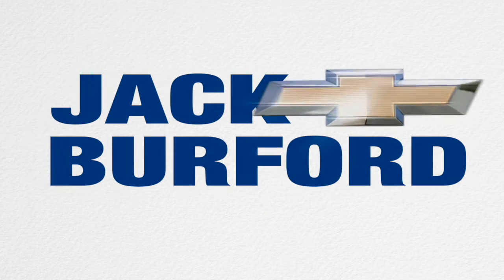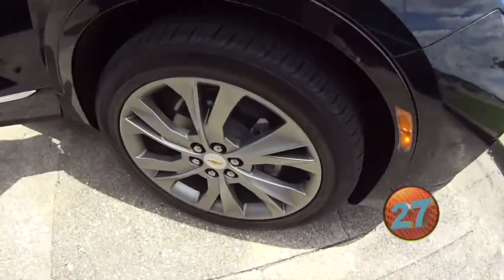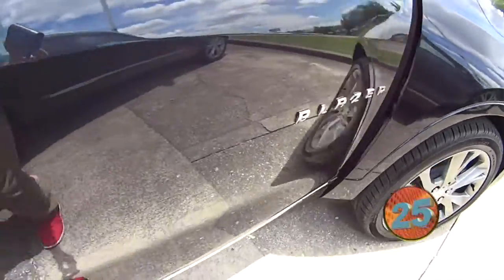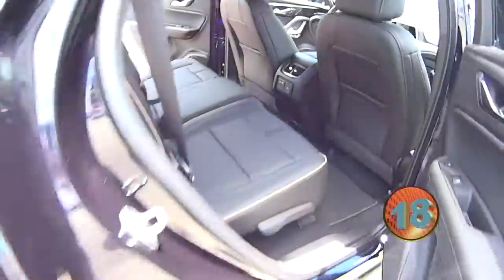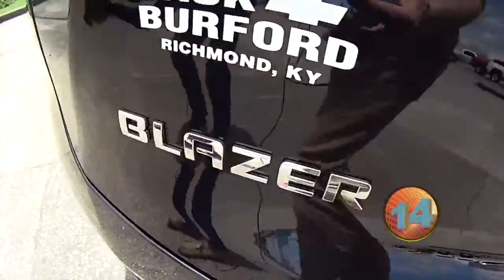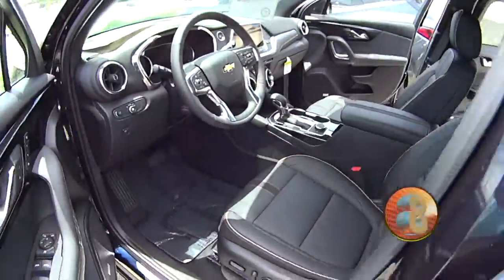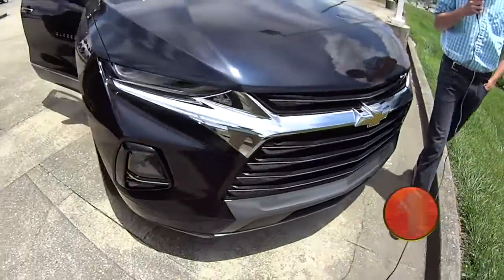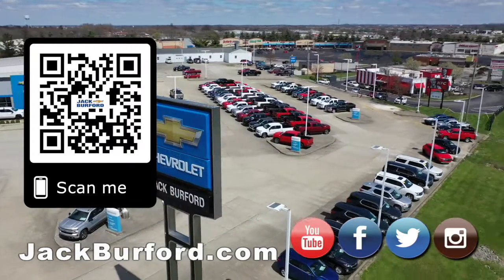Walkaround 2020 Chevrolet Blazer FWD Premier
30 second walkaround on a New 2020 Chevrolet Blazer FWD Premier 10146 - CLICK THE LINK FOR MORE DETAILS on ALL OF OUR CHEVY BLAZERS